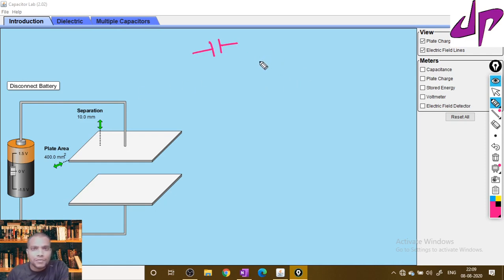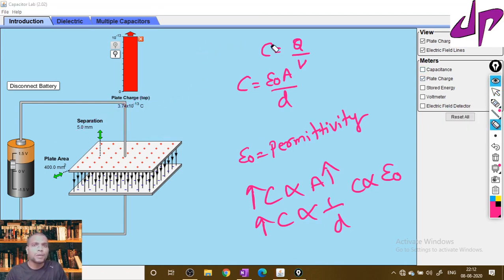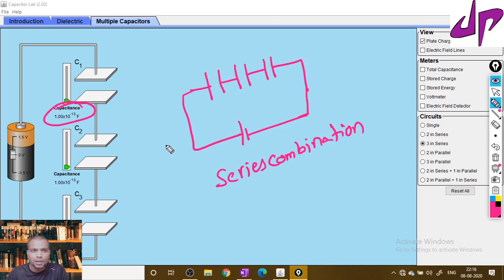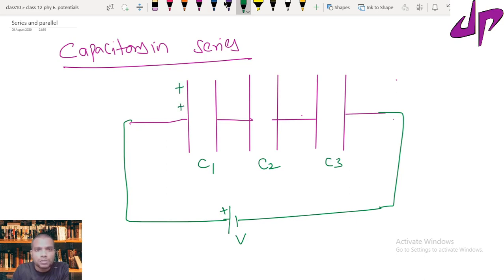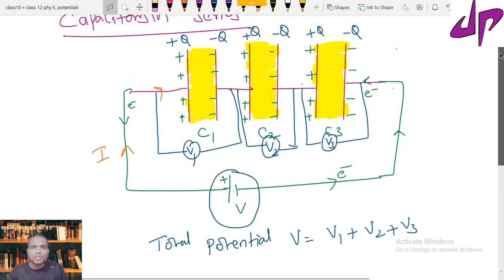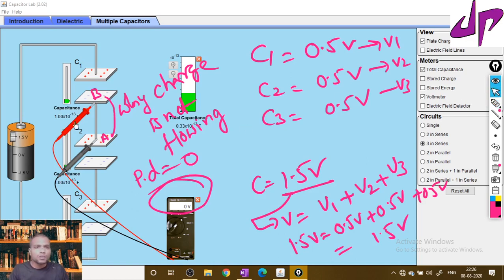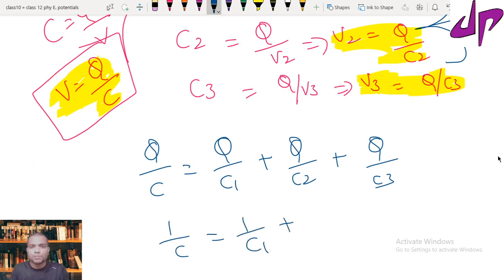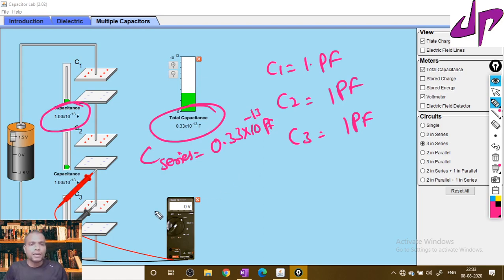Class 12 Physics Ep and Capacitance, Capacitors in series 2.15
Capacitors connected in series. In series combination the resultant capacitance will decrease